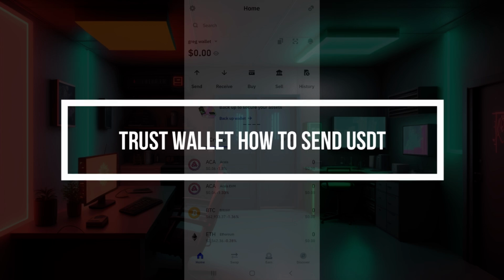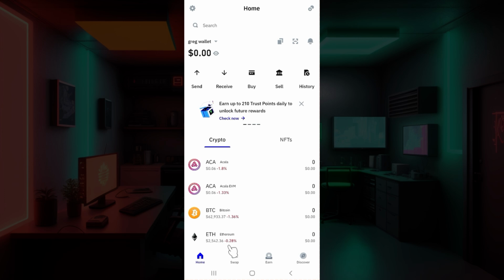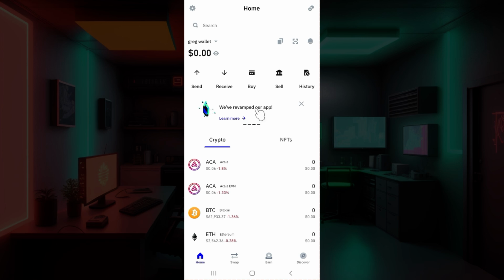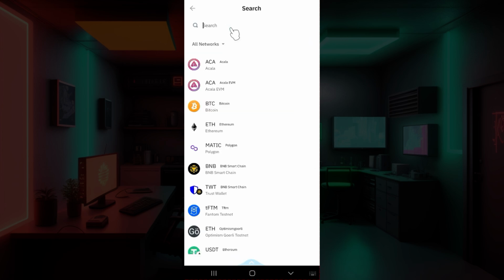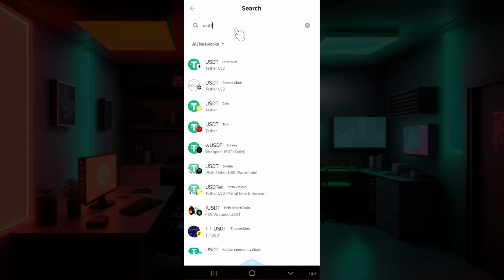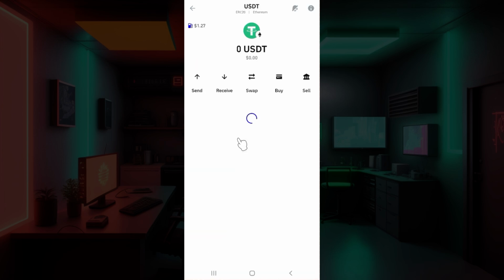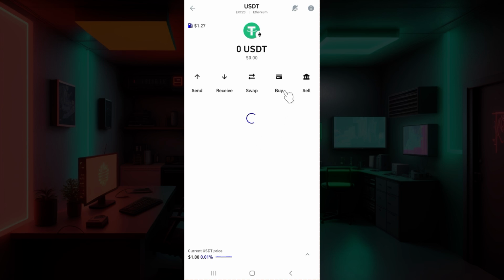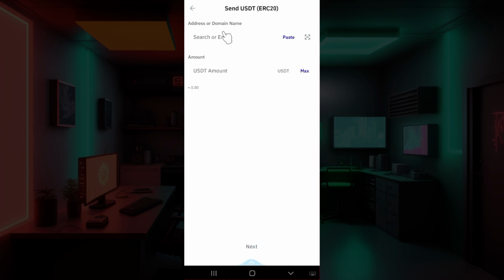How to Transfer USDT From Trust Wallet (2024)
In this video, I will show you how to transfer USDT from your Trust Wallet step by step. You will learn how to find your USDT balance, choose the correct network, and send it to another wallet or exchange. Whether you are new to Trust Wallet or just need a simple guide to complete a transfer, this tutorial will help you through the process.